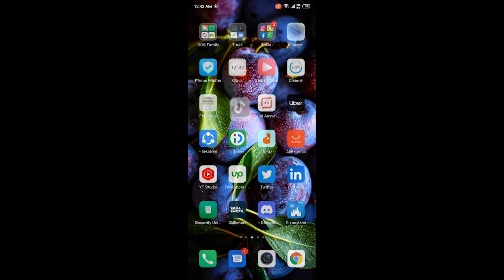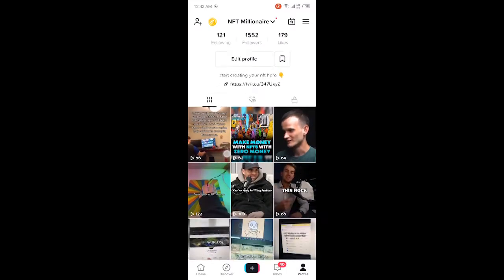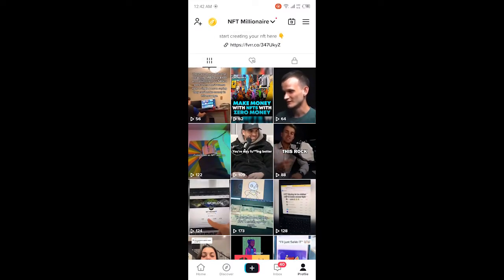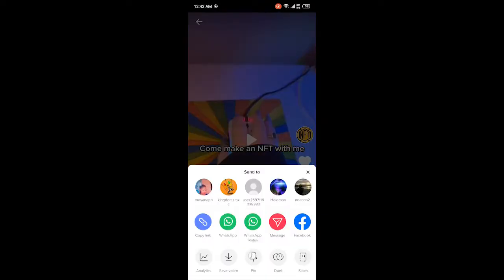How to pin video on tiktok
In this video, I teach you how to pin video on TikTok.